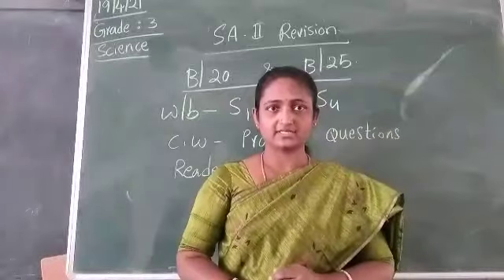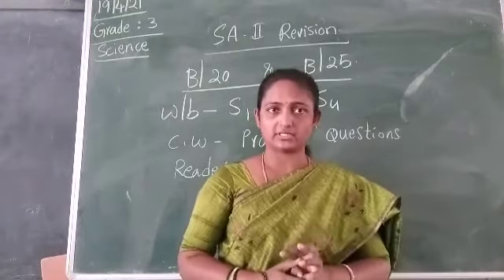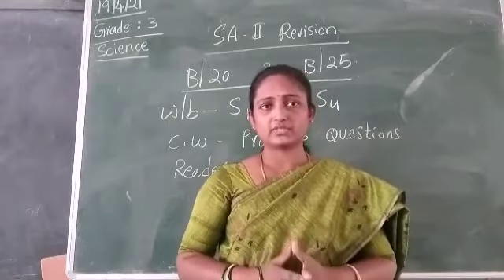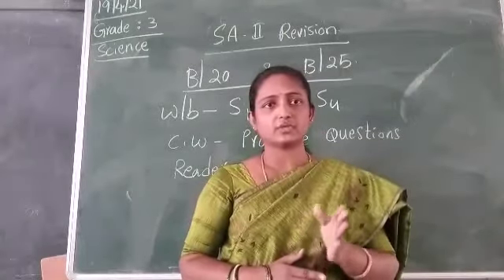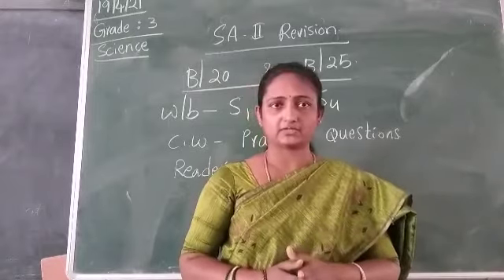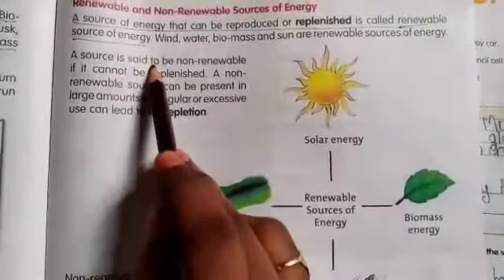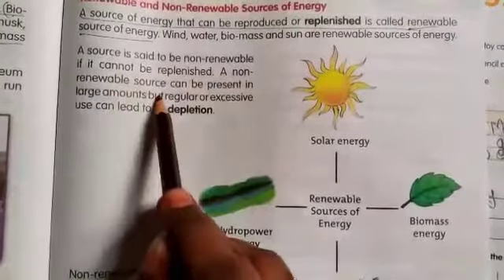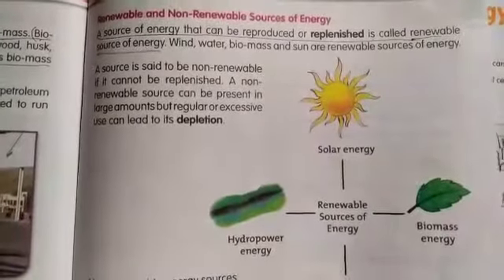Date:19-04-2021 Class:3 Subject: Science Revision bl 20 and 25